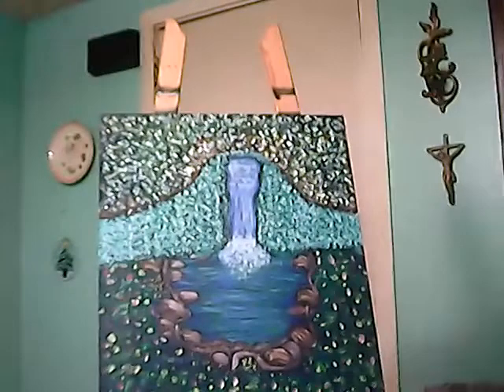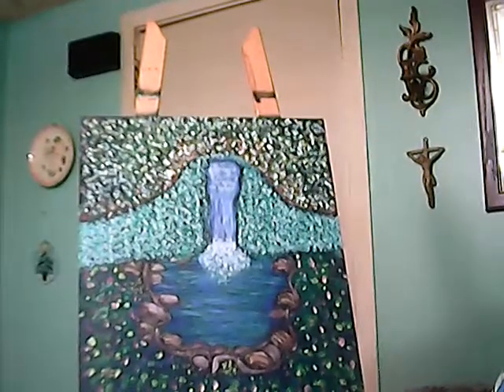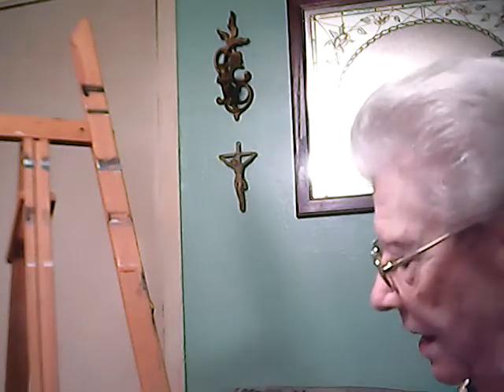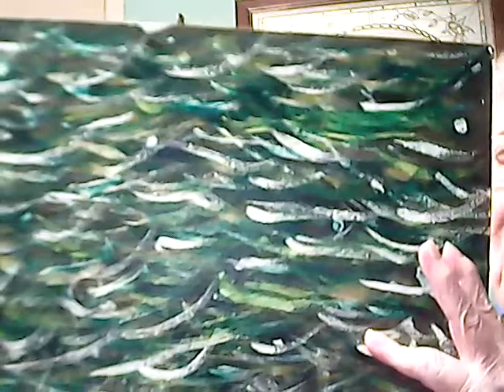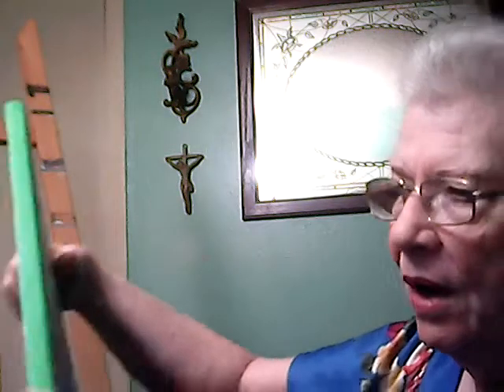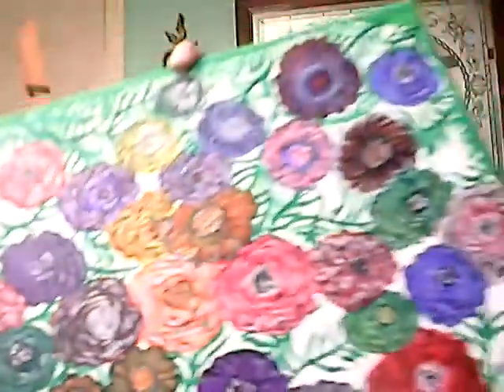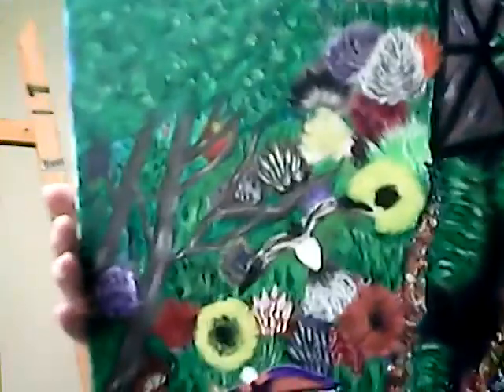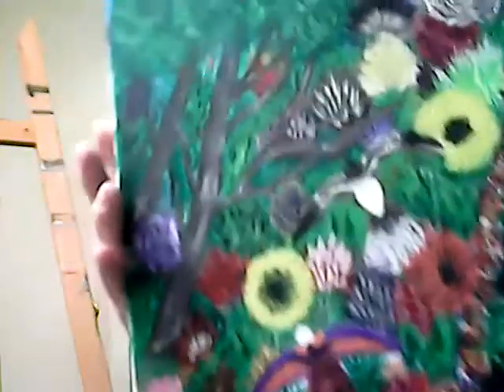Amateur Paintings By Betty C. Jepsen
I Love too Paint on Canvas from My Mind